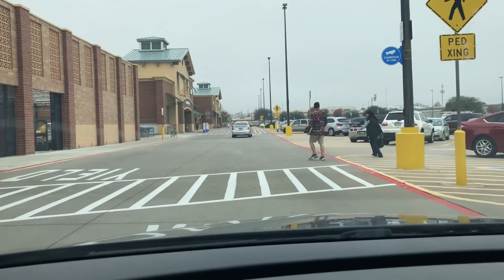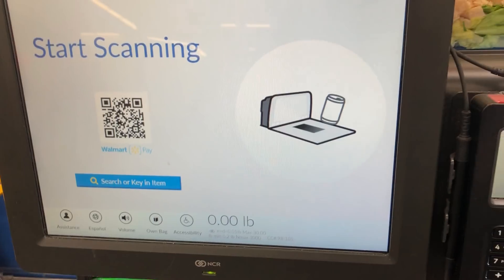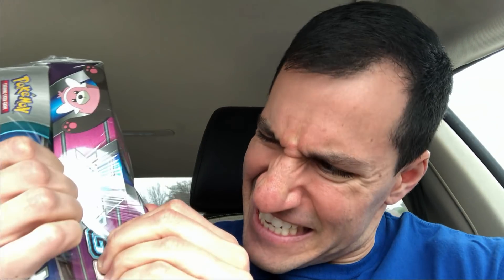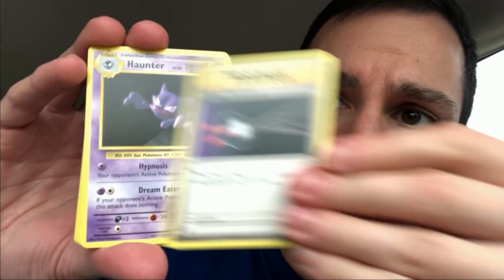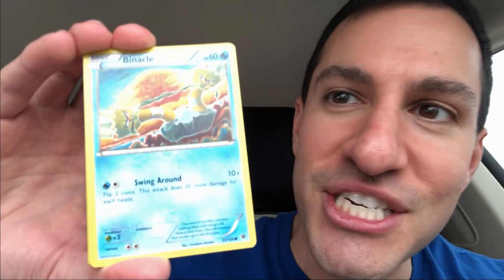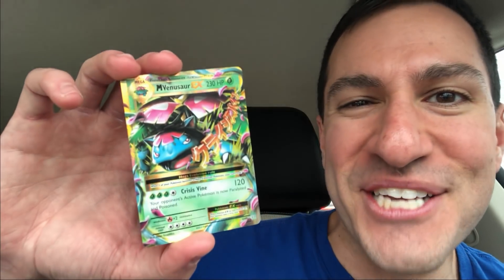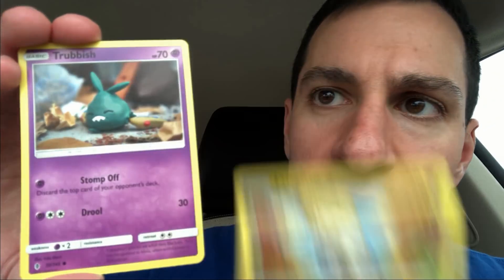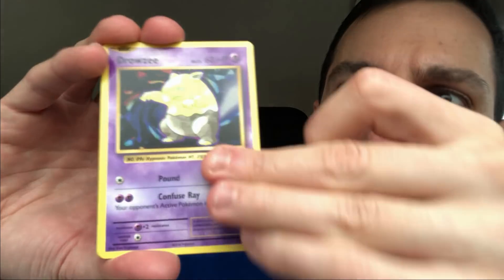SEARCHING FOR BEST POKEMON CARDS AT WALMART! - Budget Battle 3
Searching for the BEST Pokemon TCG Cards at Walmart Stores! I'll be opening Cheap Pokemon Card Boxes from Walmart in this Budget Battle! I'll be searching and finding RARE Pokemon Cards from stores like Target, Gamestop, Dollar Tree to find the very best Pokemon Toys and Cards! A Pokemon Opening of the Pokemon Cards Boxes I get! Join the Hart Squad!

► Contact Leonhart!